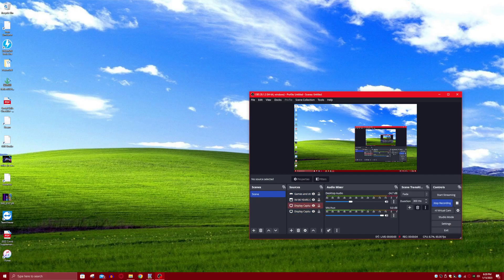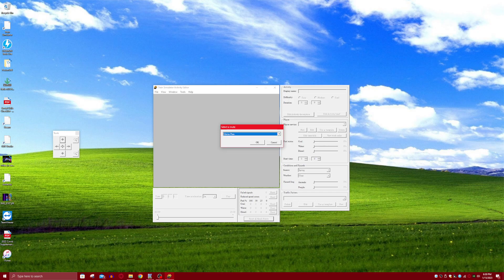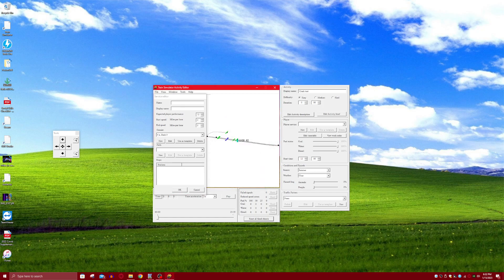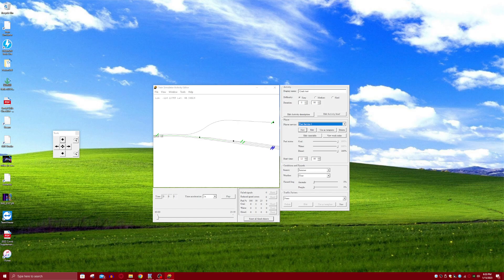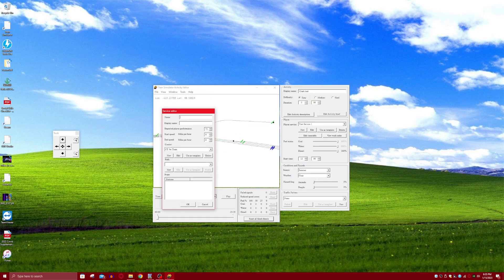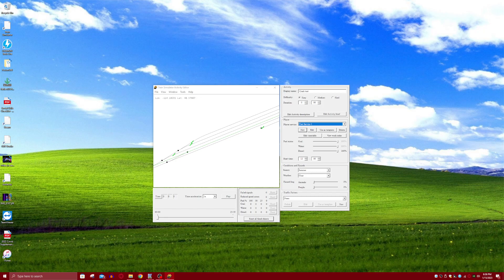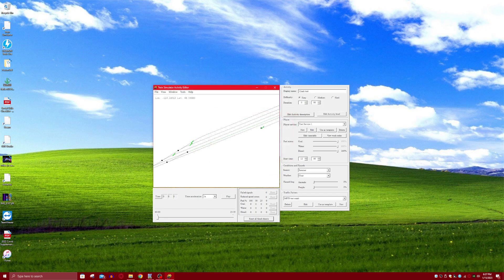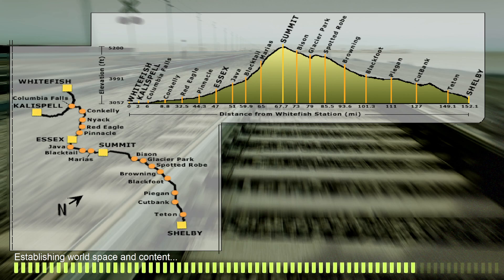MSTS Tutorials: How to setup AI Trains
This is how you setup AI Trains in msts.